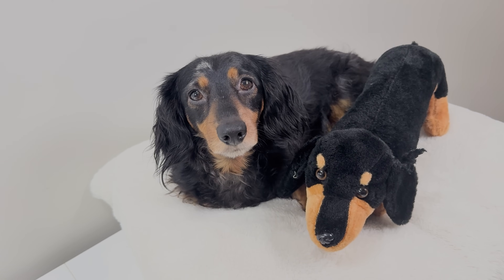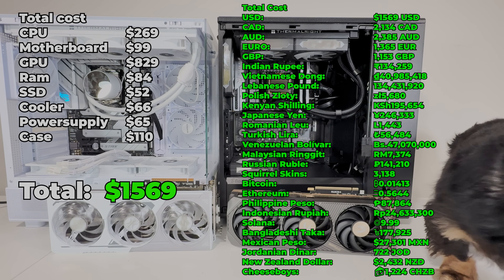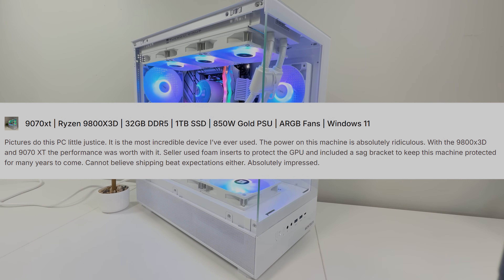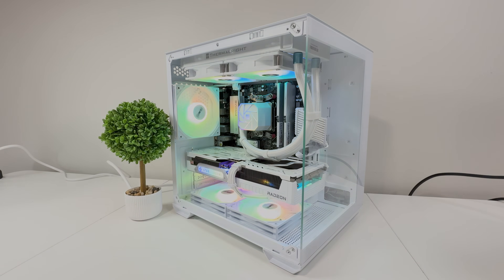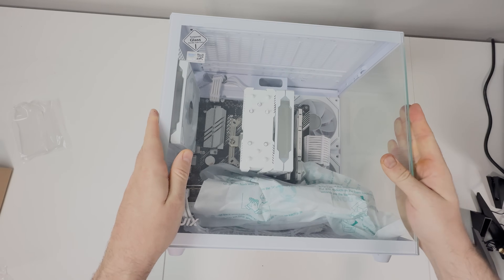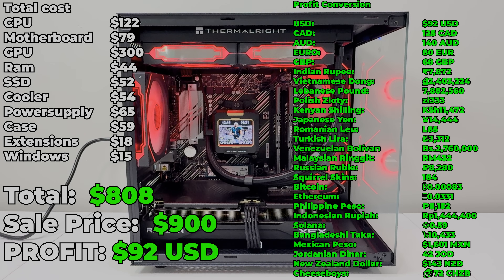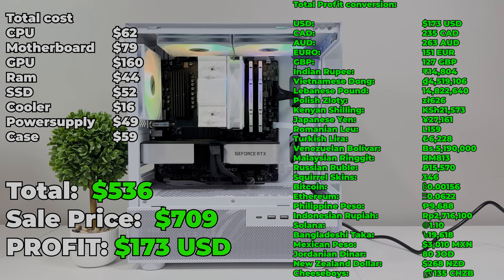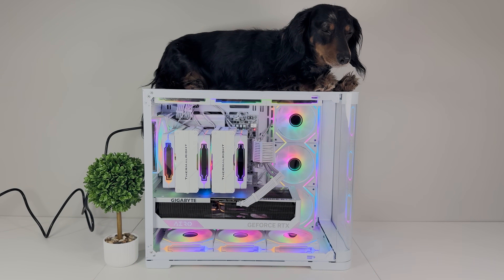How to Start a Profitable PC Flipping Side Hustle in 2025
PC Flipping 2025 – RTX 5070 Ti, RX 9070XT, Ryzen 9800X3D, Intel i9-13900K Builds & Profit Guide! 💻💸 We went from $200 in debt to over $1,100 in profit flipping custom-built gaming PCs — and yes, my dog was there for every PC build, truly a candidate for those funny animal videos your grandmother loves!

In this video, we walk you through 8 successful PC flips in 2025 using gaming PC parts like the RTX 5070 Ti, RX 9070XT, Ryzen 9 9800X3D, and Intel Core i9-13900K. Whether you're a beginner or already flipping PCs, this is your step-by-step flipping guide for 2025.

Learn how to build and flip high-performance AMD gaming PCs, Intel budget builds, and Nvidia GPU rigs for profit. We show the entire process: deal hunting, negotiating, messaging buyers, meeting up, and maximizing profit margins in today’s market.

This isn’t just a PC flipping vlog — it’s a full gaming PC build guide, flipping tutorial, and side hustle blueprint. If you're wondering how to flip gaming PCs, how to price your builds, what parts are hot in 2025, and how to scale your flipping business, this video has it all.

💸 Turn your love for PC building into a profitable side hustle — just like we did.

🧰 Parts List & Tools from the Builds:
🖥️ Core Components:
Ryzen 5 9600X CPU

ASUS Prime B650-PLUS WiFi AM5 Motherboard

DDR5 32GB 6000MT/s Silver RAM

Kingston NV3 1TB PCIe 4.0 SSD

Apevia Prestige 800W 80+ Gold PSU

White Version PSU (850W, PCIe 5.0)

Thermalright Aqua Elite 360 AIO (White)

MSI Gaming RTX 5070 12G Ventus 2X OC White (12GB GDDR7)

PowerColor Reaper RX 9070 16GB GPU

🧠 Alternate AMD Build:
Ryzen 7 5700X3D

ASUS Prime B550M-A WiFi II Motherboard

Timetec Pinnacle Konduit 32GB DDR4 (White)

Timetec Pinnacle Konduit 32GB DDR4 (Black)

🧠 Zen 5 Budget Build Options:
Ryzen 5 8400F (Zen 5)

MSI PRO B650-P WiFi

ASUS RTX 5060 8GB GDDR7

Gigabyte RTX 5060 Ti WINDFORCE 16GB

PNY RTX 5060 Ti 16GB Epic-X RGB OC

RX 9060 XT 8GB (XFX Swift OC)

RX 9060 XT 16GB Option

Gigabyte RX 9060 XT Gaming OC 16G

🛠️ Tools & Accessories I Use:
Fanttik E1 Max Electric Screwdriver

GPU Support Bracket

Fan Hub (White)

Fan Hub (Black)

Black Infinity Fans

White Infinity Fans

Thermalright Frozen Notte 240mm AIO

Okinos Mirage 4 Micro-ATX Case

DDR5 32GB 6000MT/s CL36 RAM with Heatsink

ASUS Prime B650M-A AX II (Wi-Fi + PCIe 5.0)